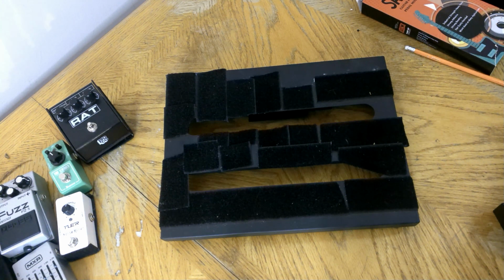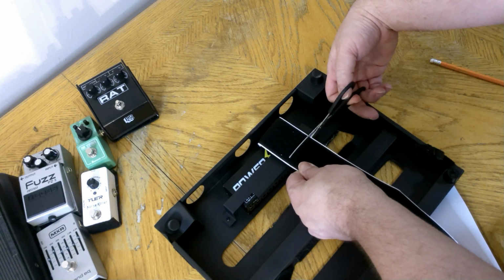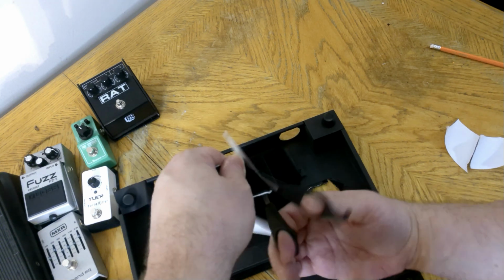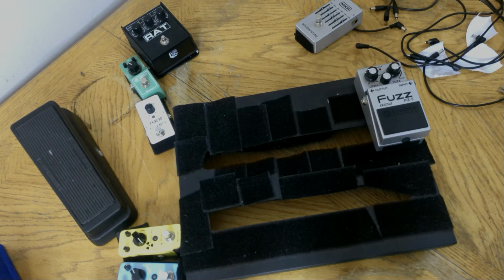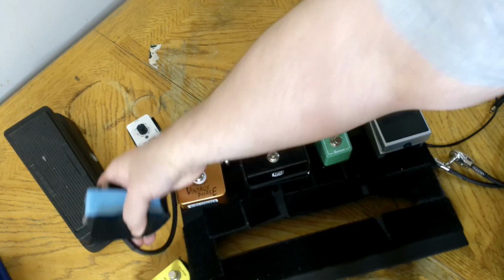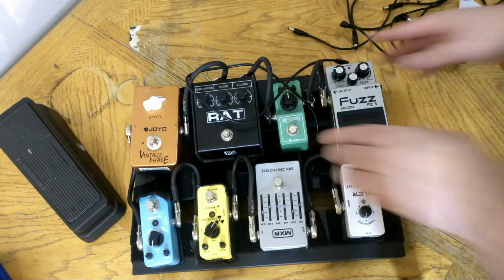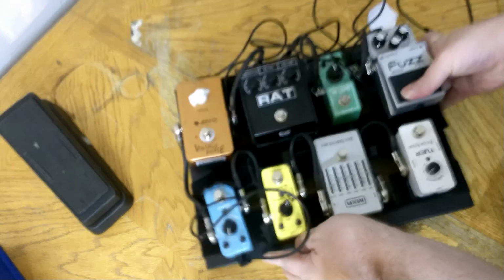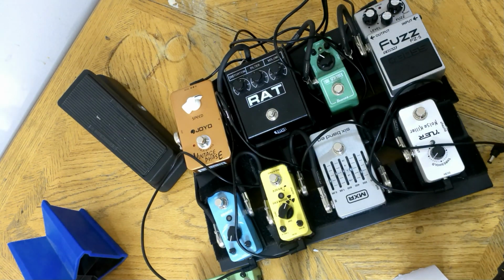i fixed my pedal board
Link to episode #1 of the podcast
This is a link where I offer music theory lessons.